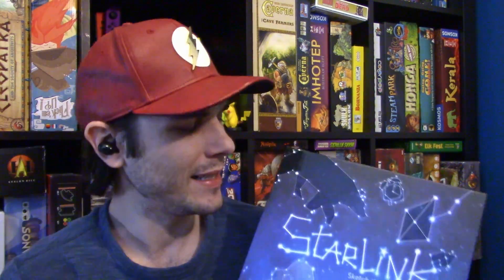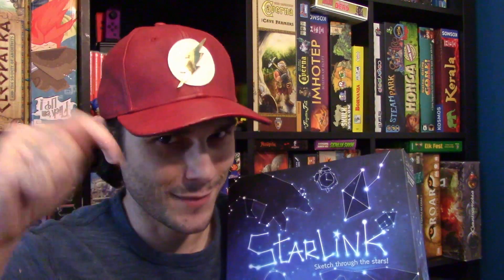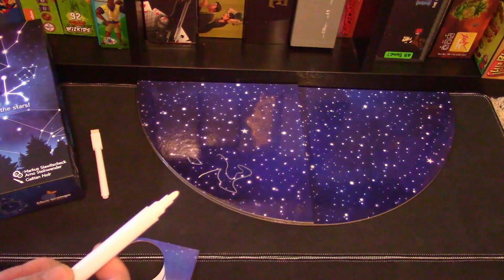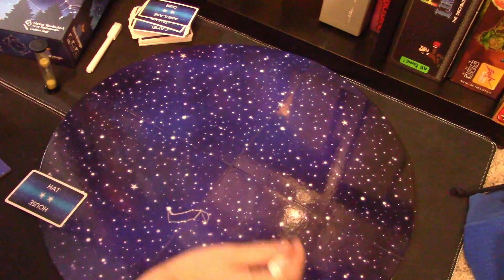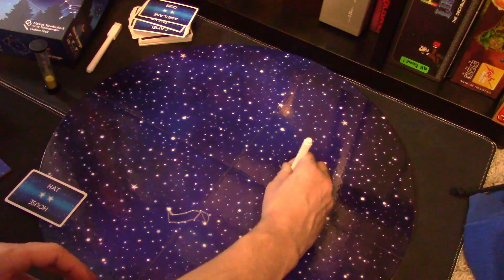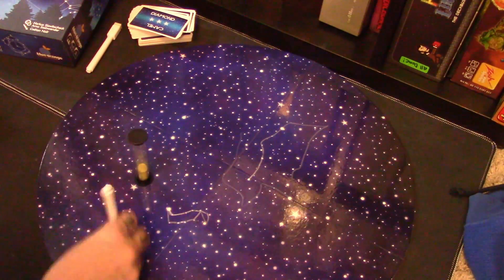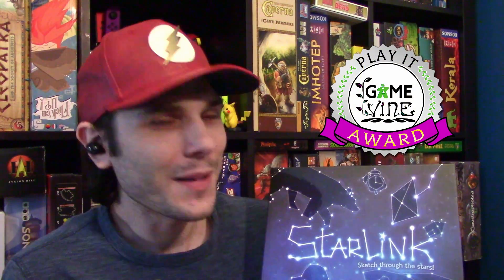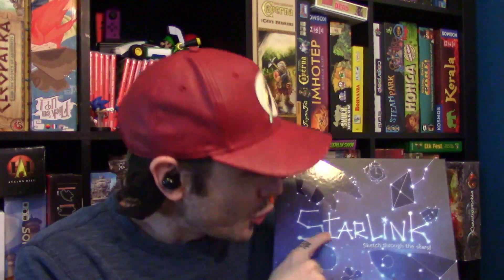Starlink Review: /w Game Vine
A drawing family game like no other!